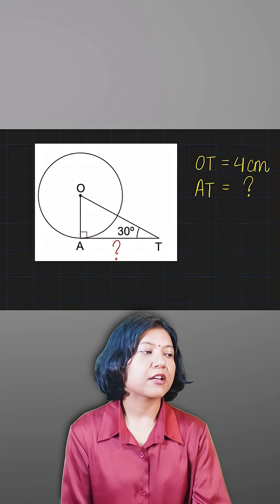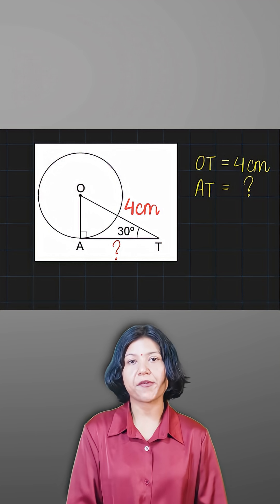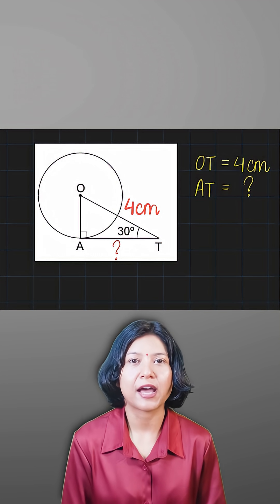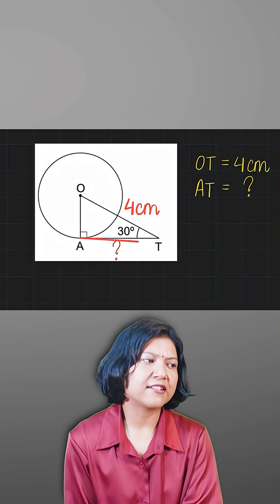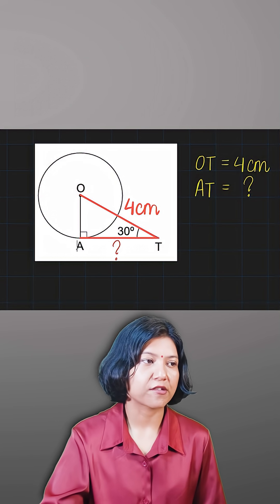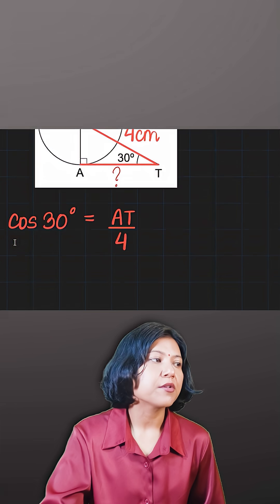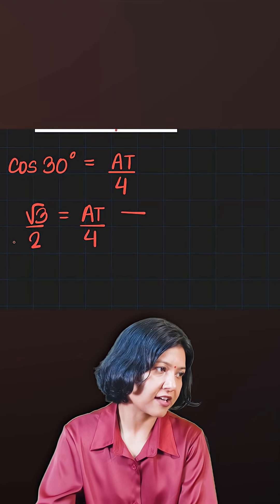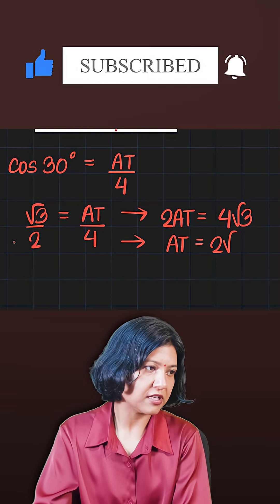Triangle Incircle Problem | Find Missing Side Using Tangent Property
Can you solve this tricky triangle incircle problem?
In this video, we use the tangent property of circles to quickly find the missing side of a triangle when the incircle touches all three sides.

 Key concepts covered:

Tangent property: Tangents drawn from an external point to a circle are equal
Using given side lengths to calculate the unknown side
Fast geometry shortcut for exams

Useful for: CBSE, ICSE, IGCSE, Cambridge Maths, and competitive exams like JEE, SSC, Banking, and Olympiads.